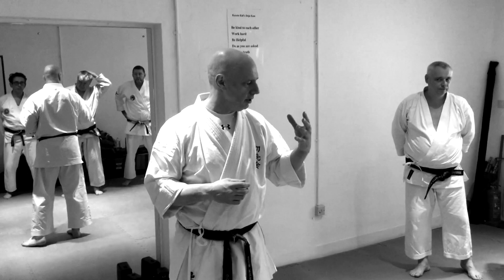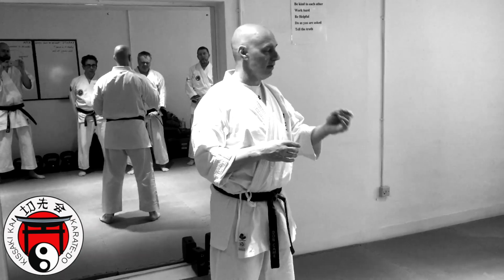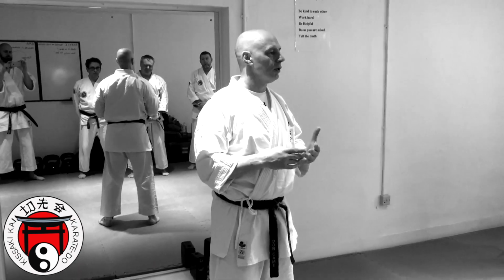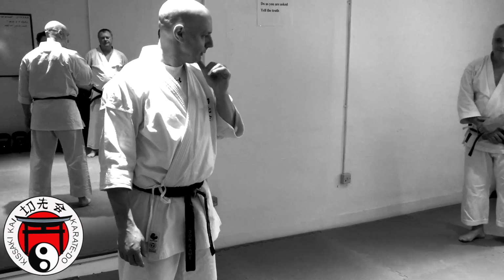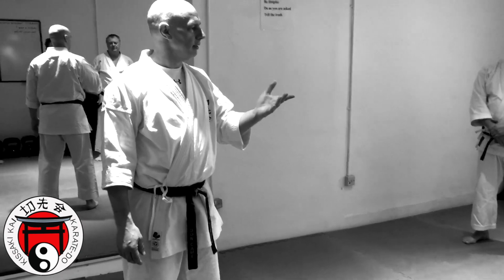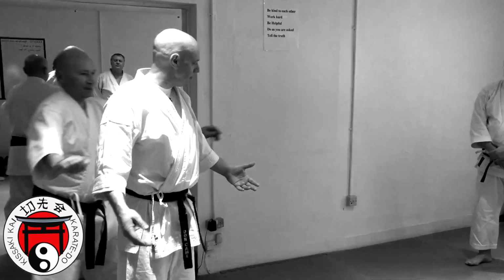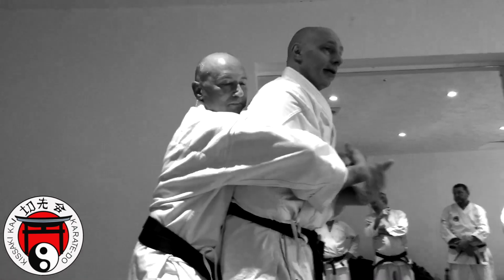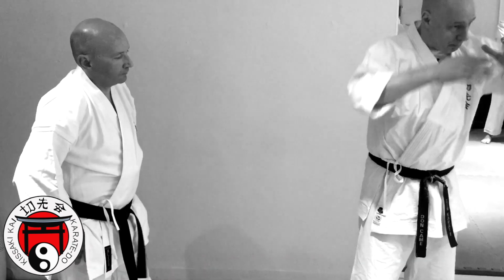Don Came - Origins 2 (Kushanku) ep 3 - Opening of the kata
Applied karate seminar series with sensei Don Came (Kissaki-Kai UK chief instructor) on the kata Kushanku or Kanku-Dai. This series is recorded at the Karate academy of Eastbourne the 26th of february 2017.